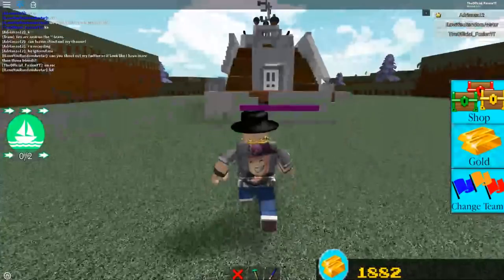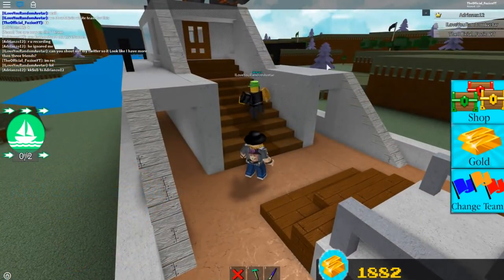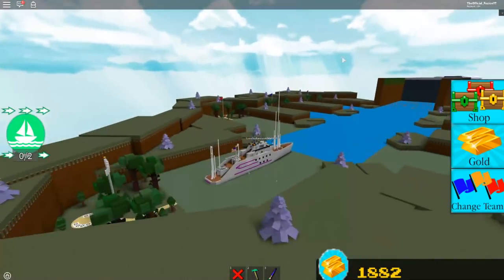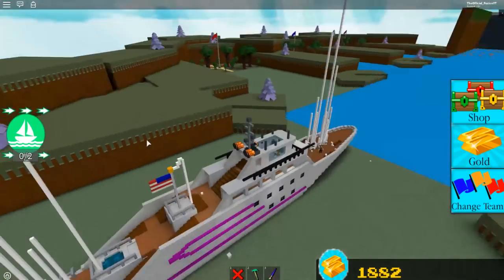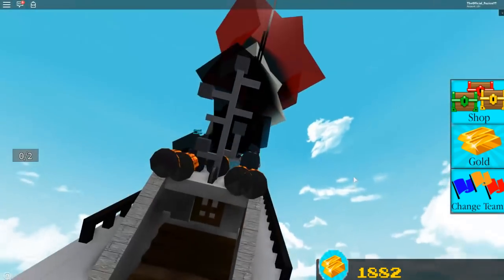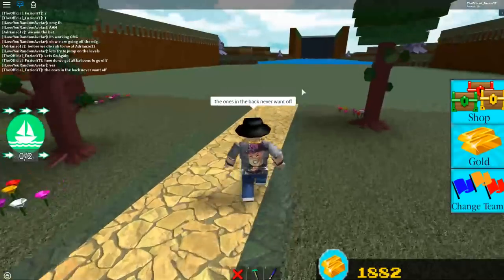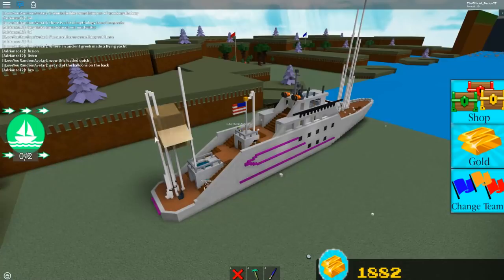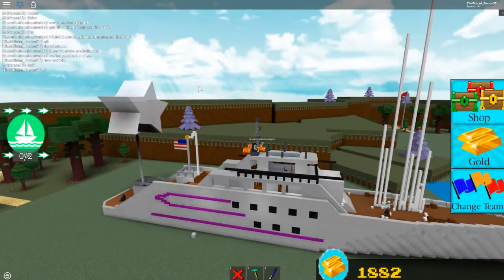Build A Boat 2,000 BALLOONS VS YACHT *INSANE* | ROBLOX